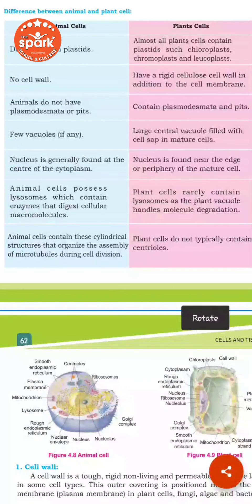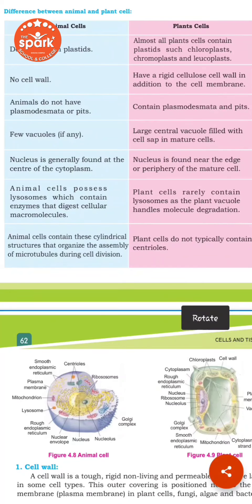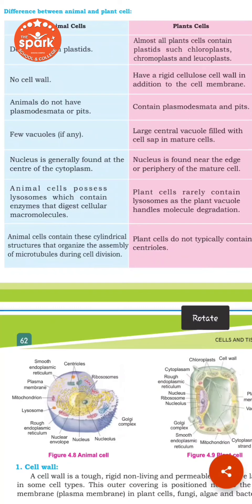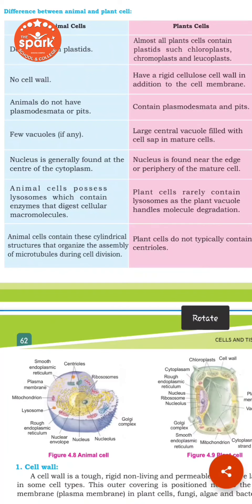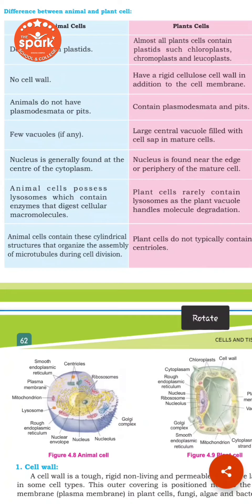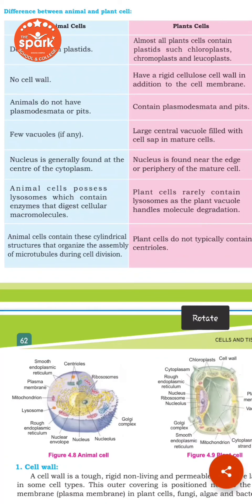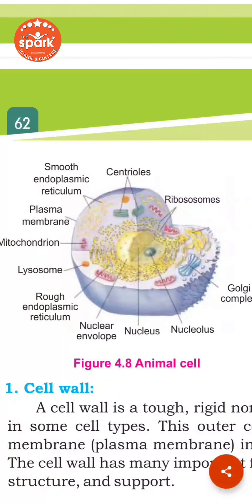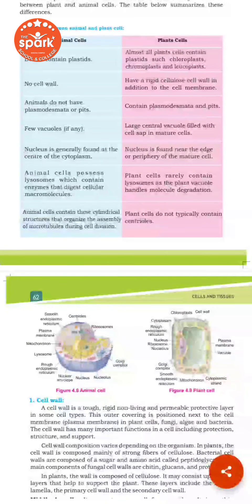Biology Lecture for class 9th Topic: Difference between Plant & Animal Cell